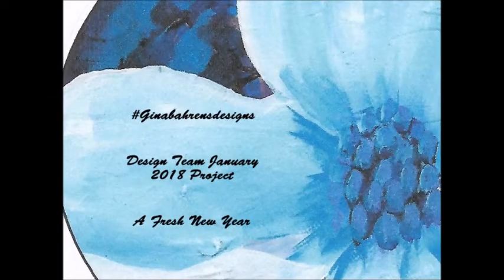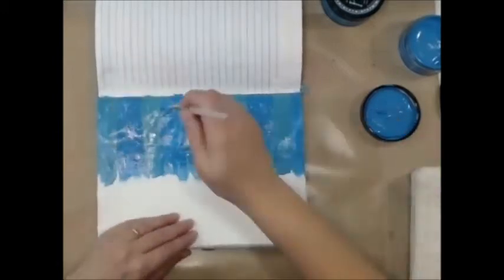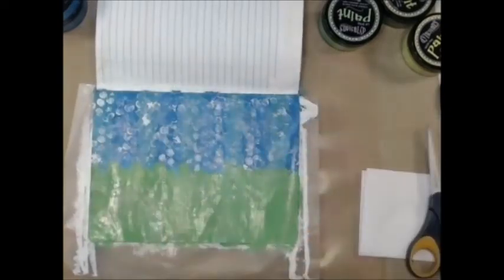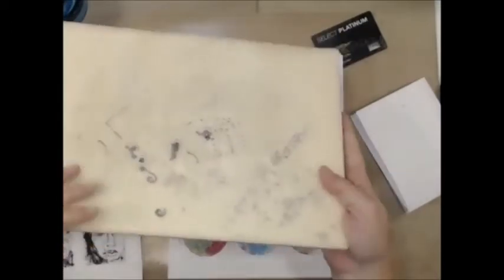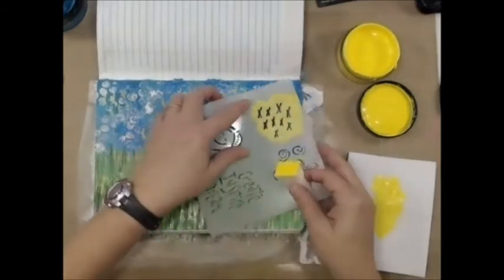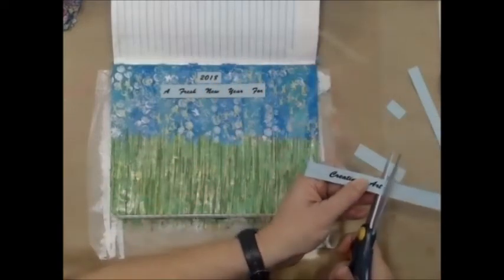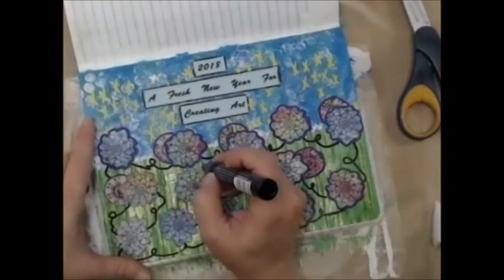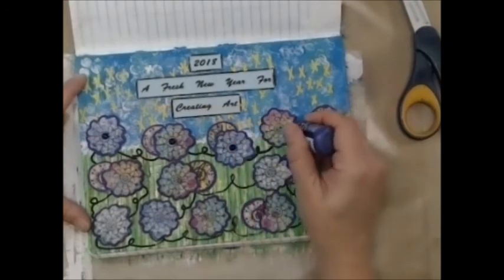Ginabahrensdesigns Design Team Project A Fresh New Year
Design Team January 2018
Project by Leslie McGrath from
Scrapn Life Away

Helpful links:

Gina’s Etsy Shop
This is where you can purchase any of her digital downloads, stamps or stencils!!  And bonus!!  Gina also wrote a book!!!  Check out her Etsy shop to see all the multiple ways you can purchase her book!!

AND HERE IS ANOTHER BONUS!!!  Now how cool is that!!!

Products Used In This Project:
- GinaBAhrens new stencil – Available in Gina's Etsy Shop
- GinaBAhrens Digi Download Small Circles Avery 22923
- GinaBAhrens Digi Download Squares Avery 22922
- GinaBAhrens Stamp Collection 2, Flower
- GinaBAhrens Stamp Collection 1, Small Round Flower
- Stazon Black Ink,
- Tombow Aqua Glue,
- Liquitex Basics Acrylic Gesso,
- Winsor & Newton Art Guard,
- Dylusions Paint, calypso teal, vibrant turquoise, cut grass, dirty
martini, fresh lime & lemon zest,
- Posca Paint Pens, yellow, white, purple & black,
- Stickles glitter glue, true blue & black diamond,
- Krylon spray varnish,

Snail Mail:
Leslie McGrath
4116 Cheltonham Ct.